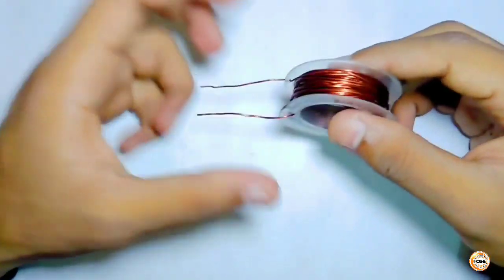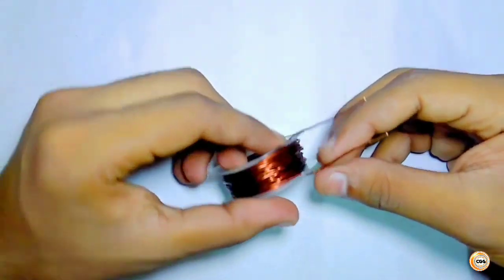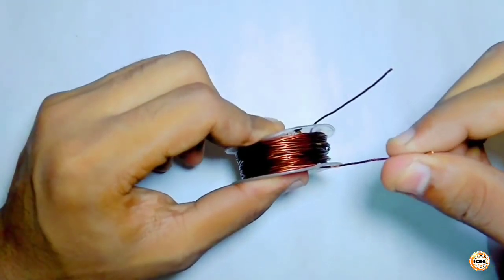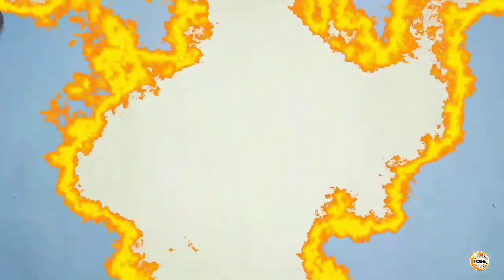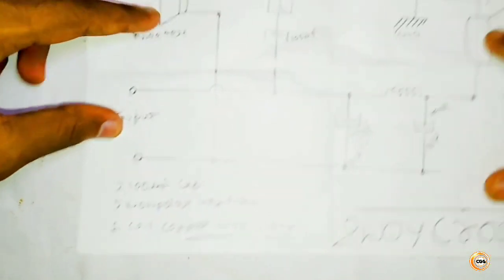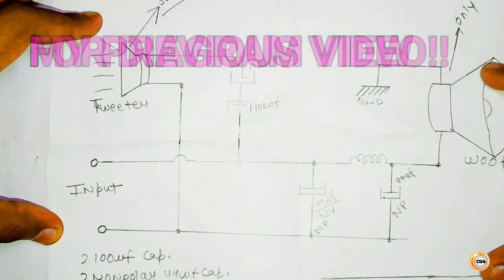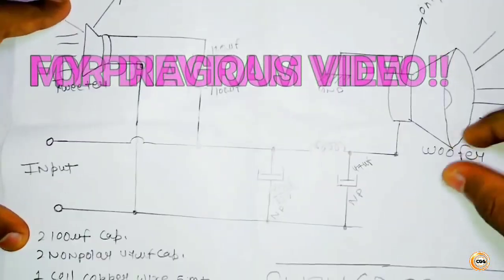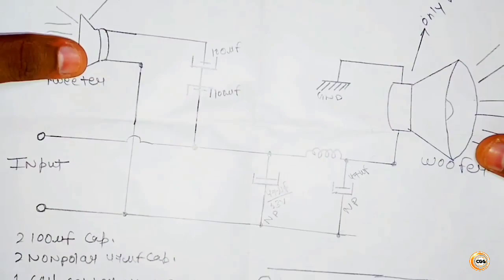Home made 200watt 2 way crossover||easily(Hindi and English tutorial!!!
2way crossover at home.

#2 way crossover kaise bnaye ghar pr

crossover

passive crossover

frequency divider

 i request you dont skip video to end.

I am shivam and today I am going to show you how to make a 2 way crossover circuit on pcb full review..

And this also low pass filter.

•PREAVIOUS VIDEOS:-

1). EXPLAIN METAL DETECTOR:-

                    8) passive crossover network video

                   9) frequency divider at home

                    10) low pass and high pass filter
                      REQUIRED MATERIALS

                   1).PCB
                   2).NON-POLAR CAPACITOR
                   3). FLEXIBLE WIERS
                   4).COPPER WIER 6MTR
                   5).2PCS(ELECTROLYTE CAPACITOR)

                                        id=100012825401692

                 ●▬▬▬▬▬ஜ۩۞۩ஜ▬▬▬▬▬▬●